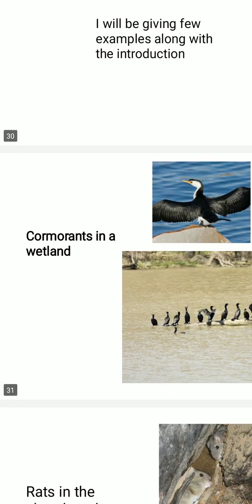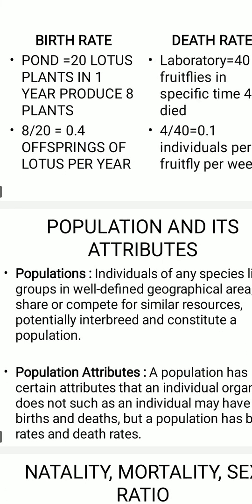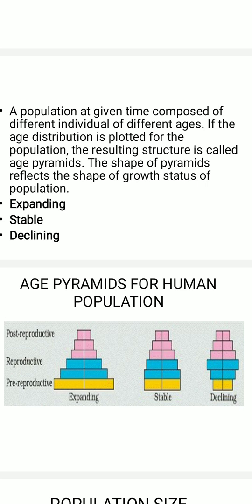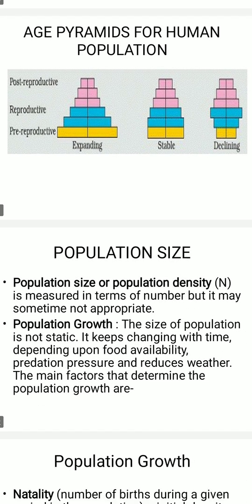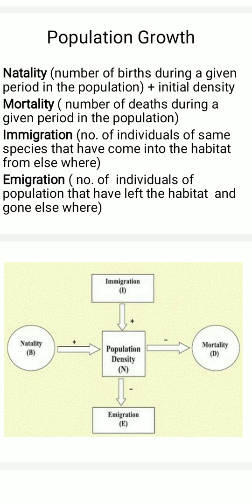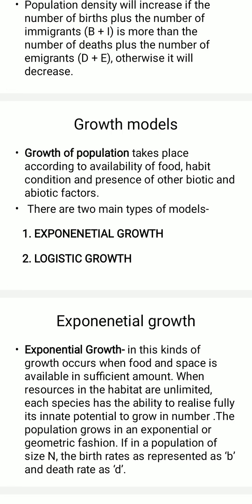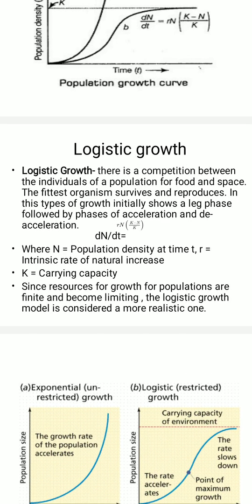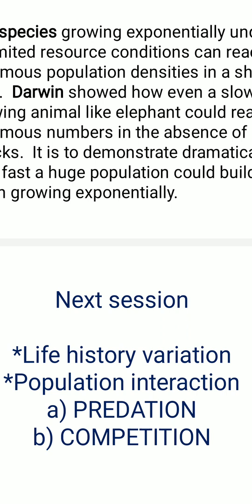IIPUC BIOLOGY, ECOLOGY, CHAPTER 13, ORGANISMS AND POPULATIONS - 3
Population attributes, population growth models